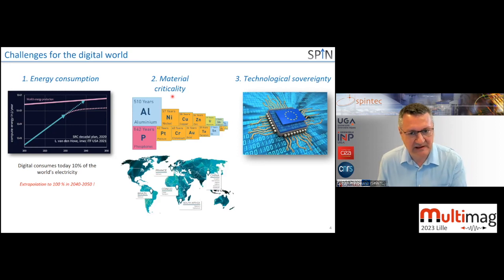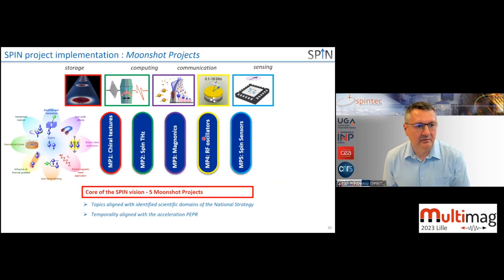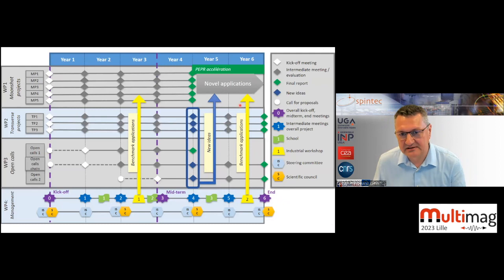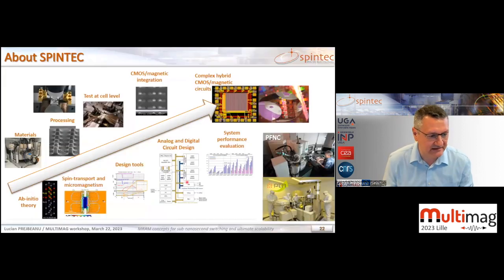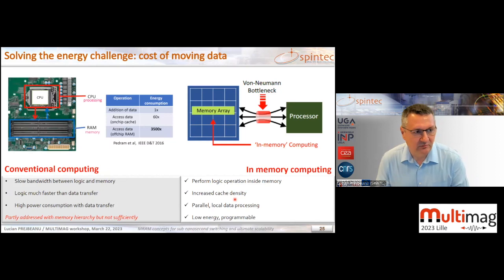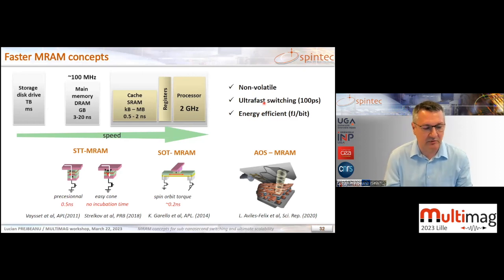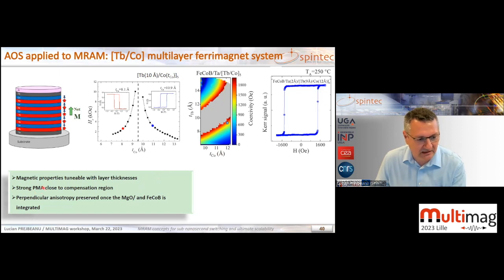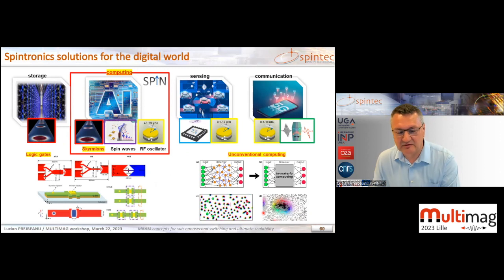Multimag 2023 Plenary 1 - Lucian Prejbeanu